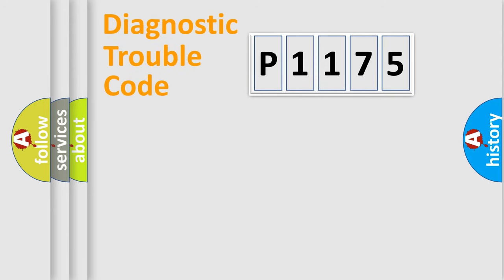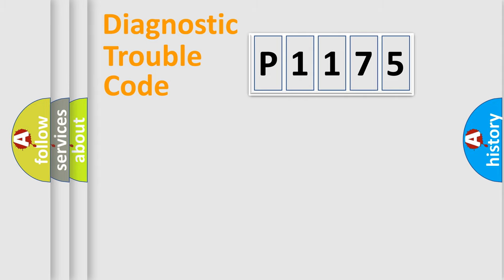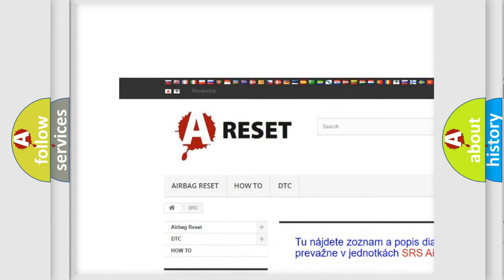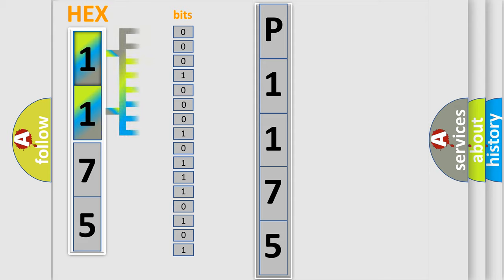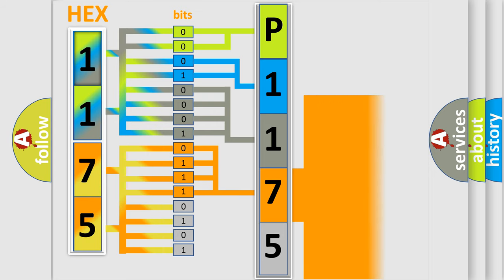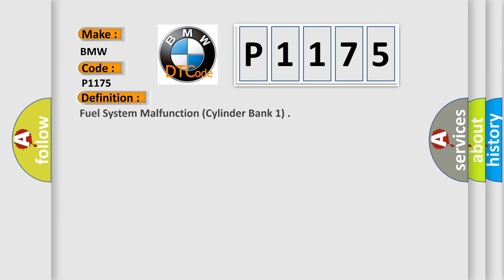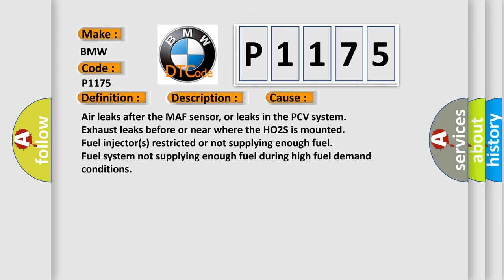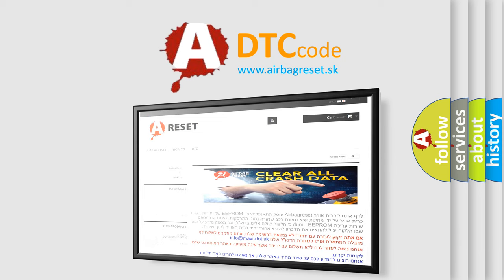DTC Hyundai P1175 Short Explanation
Contents:
0:21 Basic DTC analysis according to OBD2 protocol standard.
1:48 Insight into programming
2:58 A diagnostically understandable description of the Diagnostic Trouble Code
3:05 Basic error definition

Make
BMW
Code
P1175
Definition
Fuel System Malfunction Cylinder Bank 1
Description
The engine is running in a closed loop at a stable engine speed, and the DME detected the lean or rich fuel trim correction valve was more than or less than a calibrated limit The fuel system status is in a closed loop
Cause
Air leaks after the MAF sensor, or leaks in the PCV system
Exhaust leaks before or near where the HO2S is mounted
Fuel injectors restricted or not supplying enough fuel
Fuel system not supplying enough fuel during high fuel demand conditions